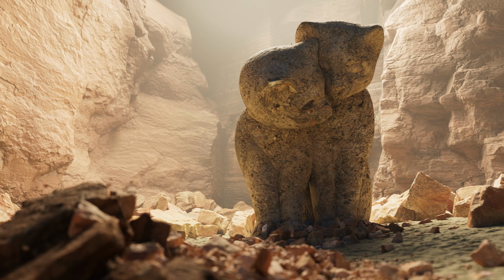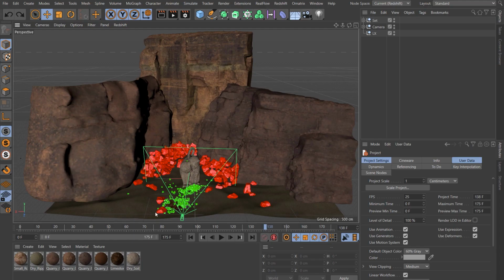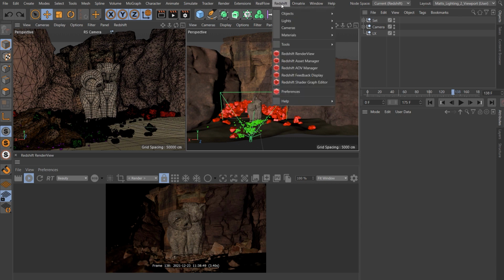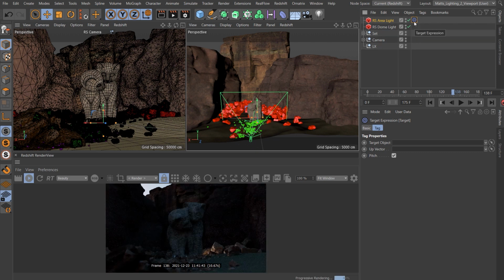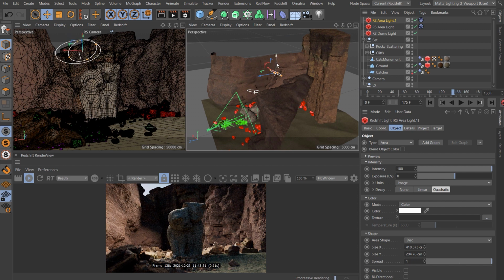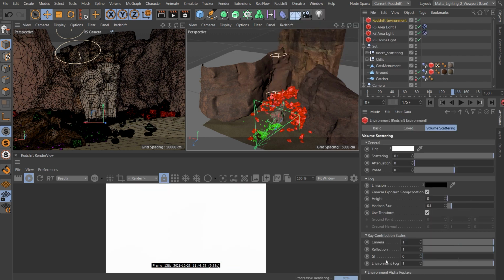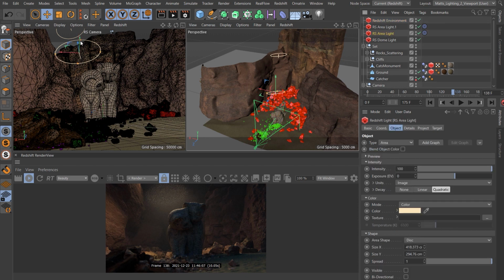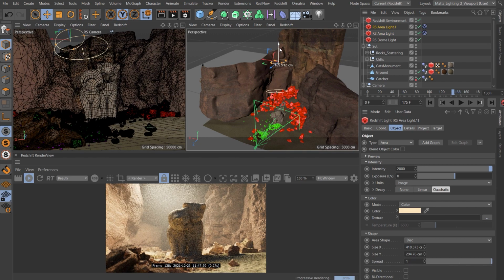Lighting Cat Canyon Tutorial - Cinema 4D Redshift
A quick look at the lighting setup for the Cat Canyon scene used in my Natural Scattering Tutorial. A somewhat back lit, cinematic look with a smattering of volumetric lighting.

Chapters
0:00 Introduction & Setup
0:49 Dome Light
1:01 Area Lights
1:50 Redshift Environment
2:51 Conclusion